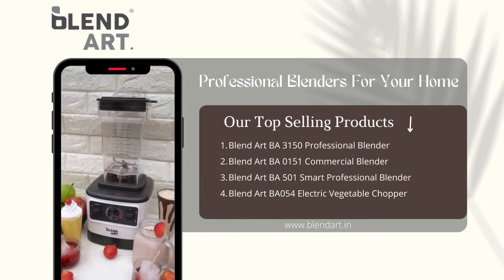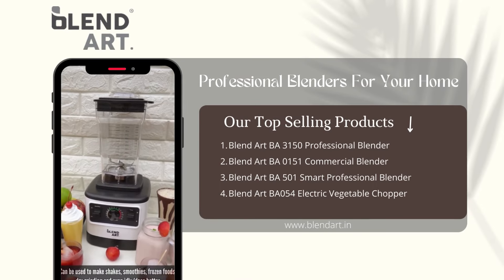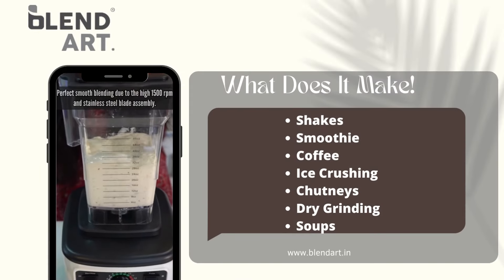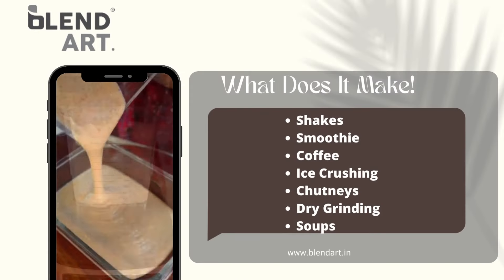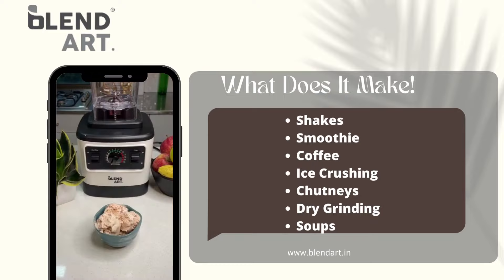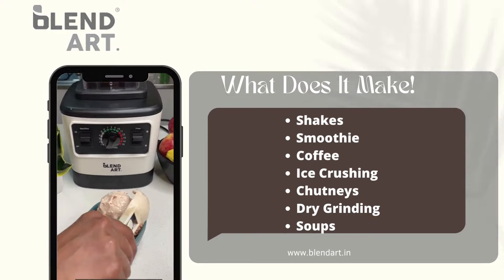Professional Blenders For Your Home -Blendart.in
Our Top Selling Products
1.Blend Art BA 3150 Professional Blender
2.Blend Art BA 0151 Commercial Blender
3.Blend Art BA 501 Smart Professional Blender
4.Blend Art BA054 Electric Vegetable Chopper

What Does It Make !
1.Shakes
2.Smoothies
3.Coffee
4.Ice Crushing
5.Chutneys
6.Dry Grinding
7.Soups